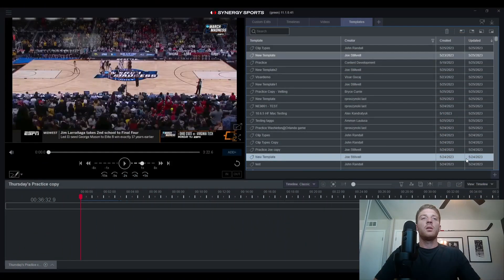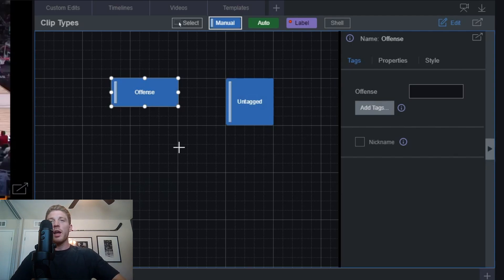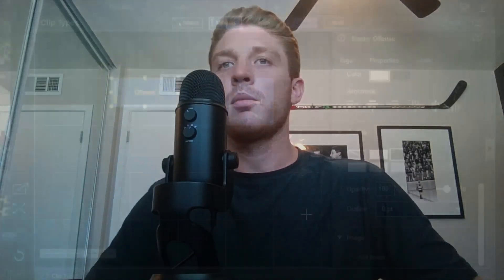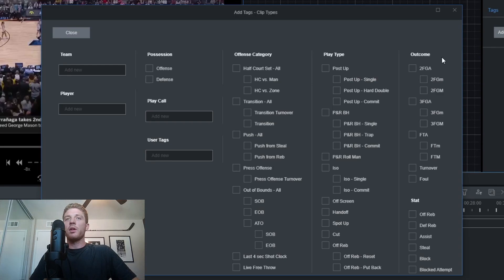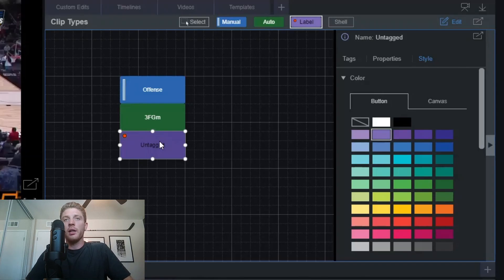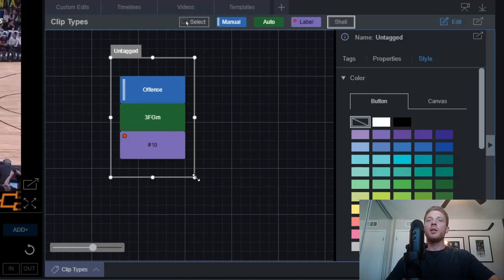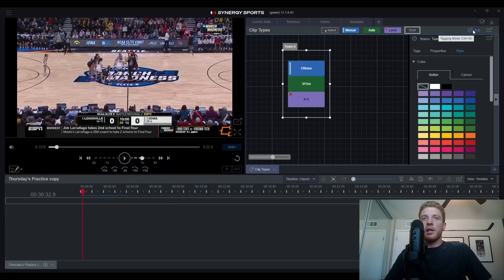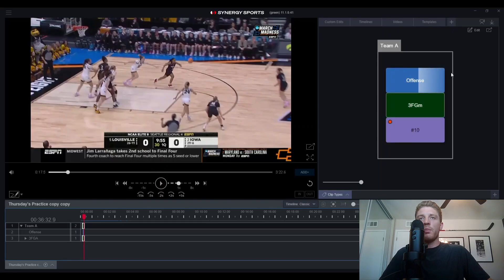Clip Types for Tagging Video in the Synergy Editor Max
In this video we breakdown of the different clip types available while tagging video in the Synergy Editor Max.

Chapters:
00:00 Intro
00:27 Creating a Tagging Template
01:01 Manual Clips
01:30 Tagging Hierarchy
02:18 Tagging Properties Panel
04:18 Right-Click Functionality
04:47 Auto Clips
07:40 Labels
09:25 Shells
11:13 Tagging Your Video
13:39 Reviewing Your Clips